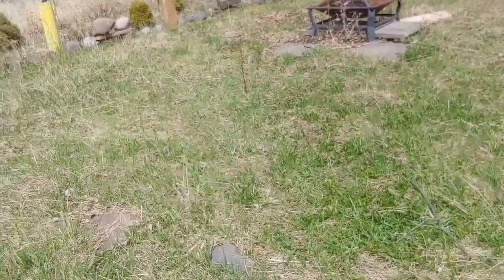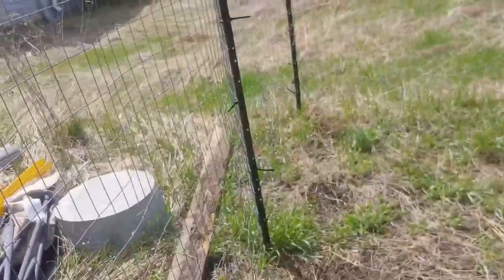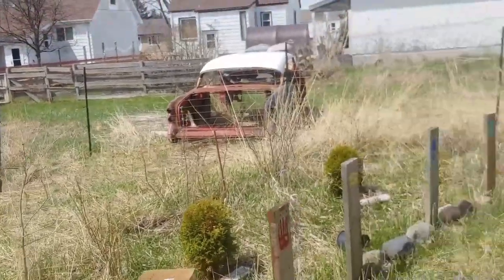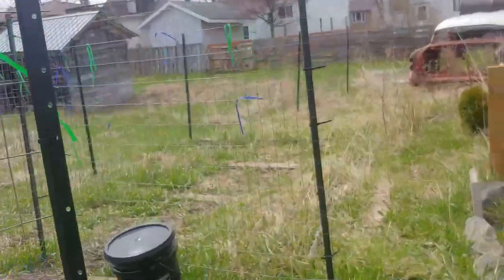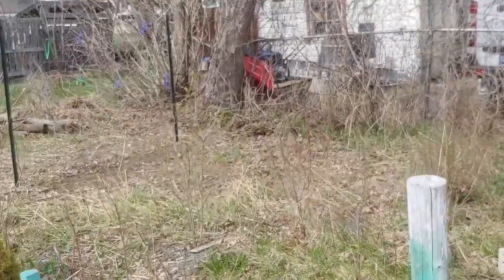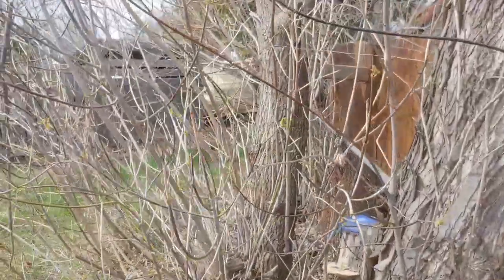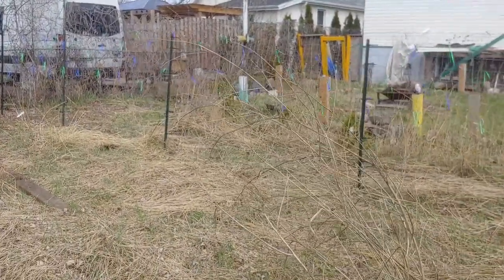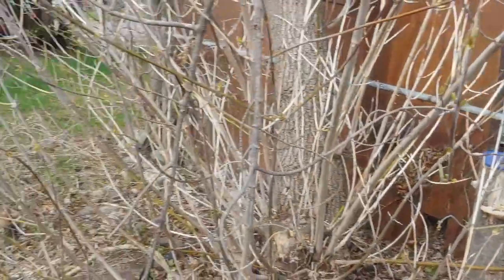15 ) more work on Grove today